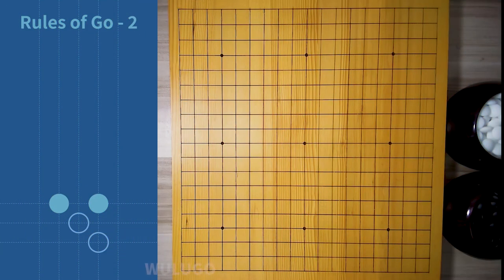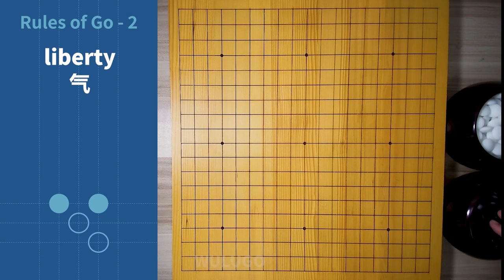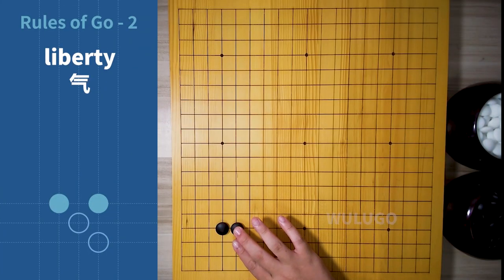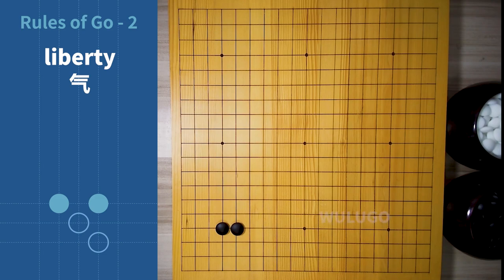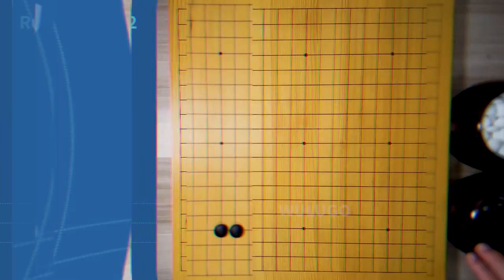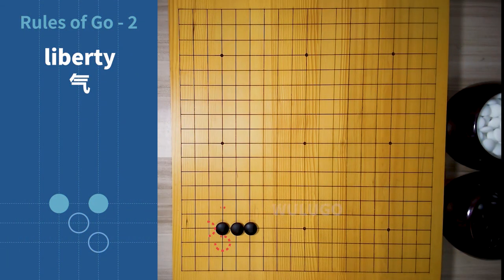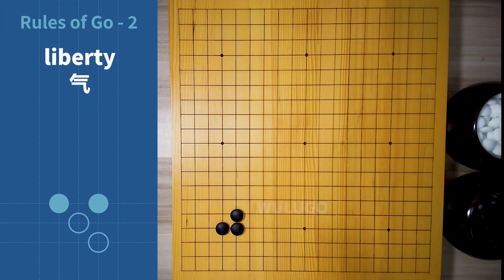Basic Rule of Go #2 Liberty - Weiqi Go Baduk Lecture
This is a lecture to help you understand liberty and how a stone to stay alive (this video is suitable for Go beginners, or fans of 15kyu or more).